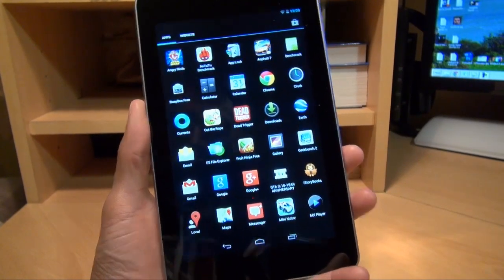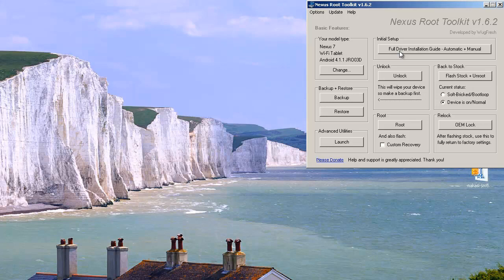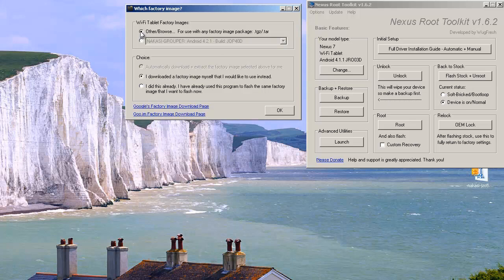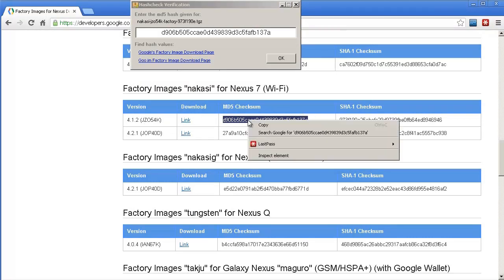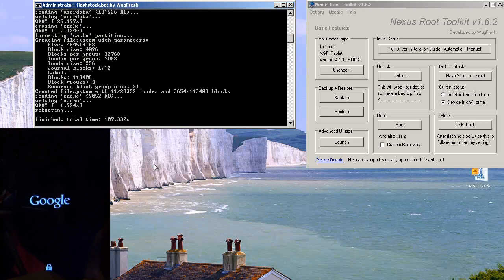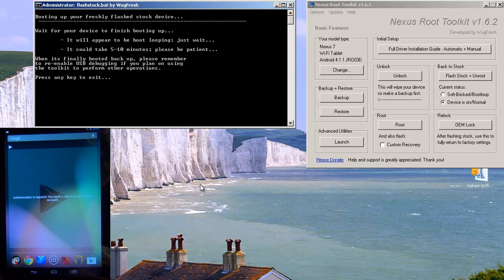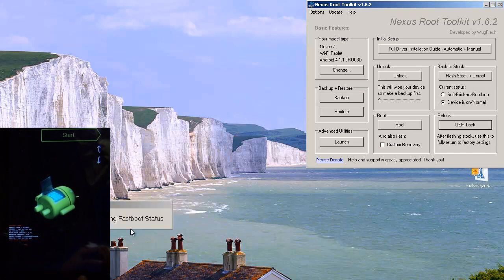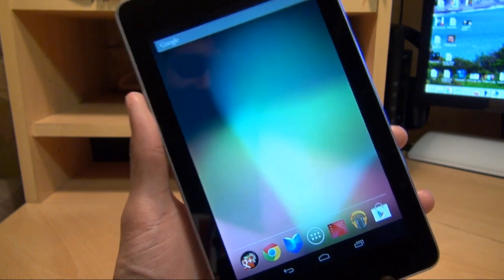How to Return / Flash Nexus 7 to Stock Rom + Unroot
Check out how to return your Google Nexus 7 tablet to Stock Android 4.1 Jelly Bean ROM and unroot it, in order to make any warranty claim or returns

You will lose any data/apps you have on the device so make sure you have a back up before you carry out this process